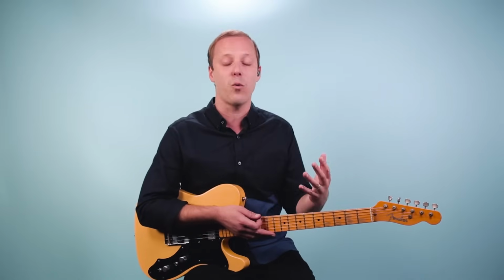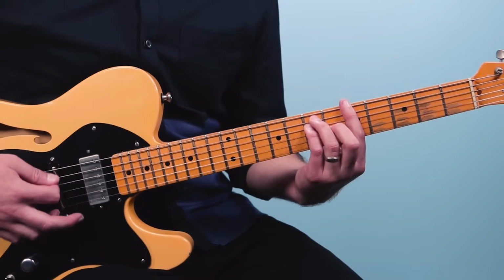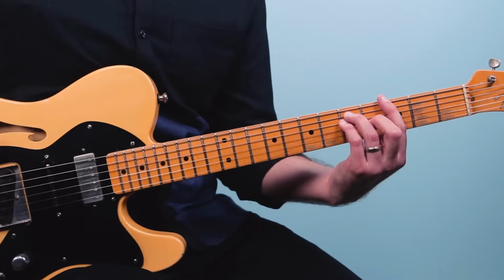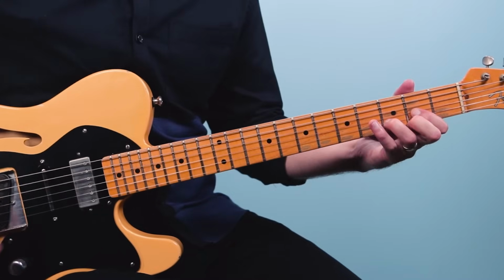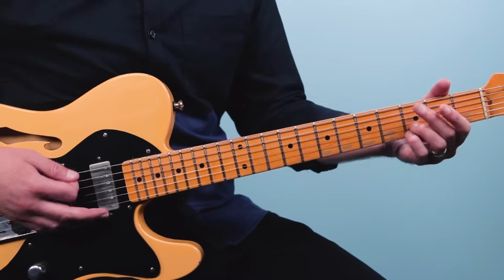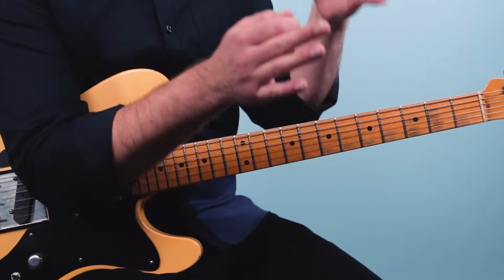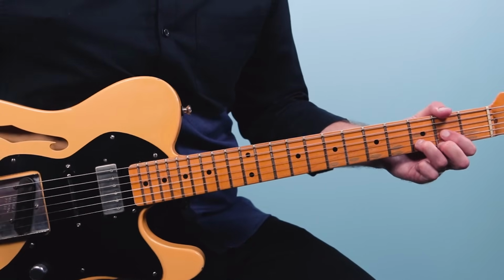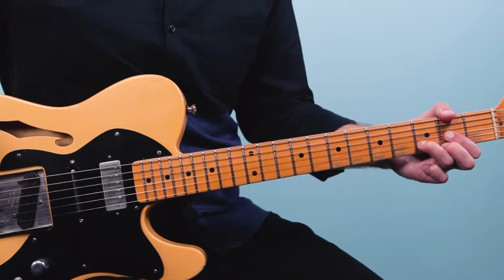Bad Moon Rising Guitar Lesson (CCR)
Few songwriters have been able to write as many extremely catchy riffs and melodies with very simple ideas as John Fogerty.

You see, so many of the classic CCR tunes are all based around just a few chords and very basic musical concepts. Yet at the same time are so incredibly SATISFYING to play for any level of guitar player.

Look, I’ve studied my share of fancy and complex music. But there’s just something about playing these iconic CCR songs and chord progressions that is just so fun!

And when it comes to timeless anthems, few can match the energetic vibe of "Bad Moon Rising".

So in this guitar lesson, I’m going to break down its catchy rhythm and groove so you can get playing it today.

PLUS this song is actually rooted in the blues. You will see the influence and I will point it out in the guitar part I explain.

The chord progression also uses only the I, IV, and V. Just like what we see in countless blues songs.

So grab your six-string and let's dive in!

Who wrote Bad Moon Rising?

"Bad Moon Rising" was written by John Fogerty, the lead singer, and primary songwriter of the American rock band Creedence Clearwater Revival (CCR). The song was released in 1969 as part of CCR's third studio album, titled Green River.

"Green River" was recorded at RCA Studios in Hollywood, California, and it's worth noting that CCR was known for its efficient and relatively quick recording process.

The album was well-received by both critics and fans, and it played a significant role in establishing CCR as one of the most prominent rock bands of their era.

As for credits and accolades, "Bad Moon Rising" has been widely recognized as one of CCR's greatest hits and one of the standout tracks on the "Green River" album.

While it didn't receive specific awards like Grammys or chart-topping positions, it has earned its place in the history of classic rock songs. Over the years, it has been covered by numerous artists and featured in various films, TV shows, and commercials, solidifying its status as a timeless rock classic.

Even blues legend Bo Diddley covered it…

What key is Bad Moon Rising played in?

“Bad Moon Rising” is in the key of D major. The chords used in the song are D, G, and A. In the key of D major, the chords D, G, and A are all closely related and often used together countless times in millions of songs.

Here's how they relate musically:

D Major (D): The D major chord is the tonic or the I chord in the key of D major. It serves as the home base or starting point for the key. It consists of the notes D, F#, and A. This chord has a stable and resolved sound, making it the foundation for many songs in the key of D major.
G Major (G): The G major chord is the IV (fourth) chord in the key of D major. It consists of the notes G, B, and D. The IV chord often provides a sense of movement away from the tonic (D) but still retains a feeling of stability. It's a common choice for chord progressions that create tension and resolution within the key.
A Major (A): The A major chord is the V (fifth) chord in the key of D major. It consists of the notes A, C#, and E. The V chord has a strong sense of tension and is often used to lead back to the tonic chord (D). The resolution from the V (A) to the I (D) chord is a fundamental and satisfying musical progression in D major.
D major (D), G major (G), and A major (A) are the three most essential chords in the key of D major. They are also the three most important chords in a 12 bar blues in the key of D.

Is Bad Moon Rising hard to play on guitar?
“Bad Moon Rising” is not too hard to play. In fact, it’s a great song for beginners to try as it only uses 3 chords. Anyone who can develop some simple chord movements and combine that together with an easy strumming pattern can play this song.

However, to play the bar chord part, and add in all the subtleties of the bluesy shuffle patterns and make it clean is harder.

So wherever you are start there. And then build up the other layers over time. (Kinda like making a cake. Do it in layers.)

Bad Moon Rising Guitar Lesson Easy Chords

Alright now as I said, to play "Bad Moon Rising," you'll need to master three basic chords: D, A, and G.